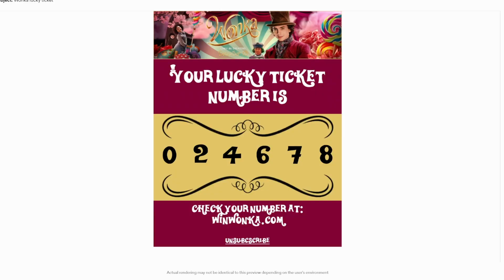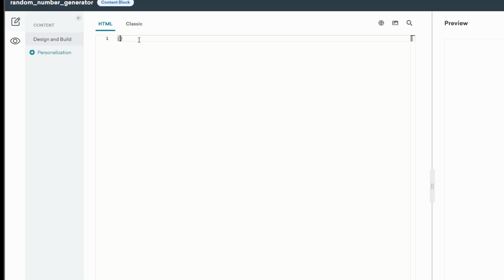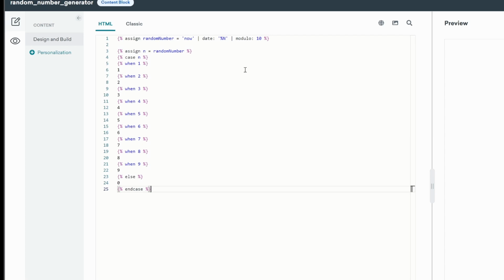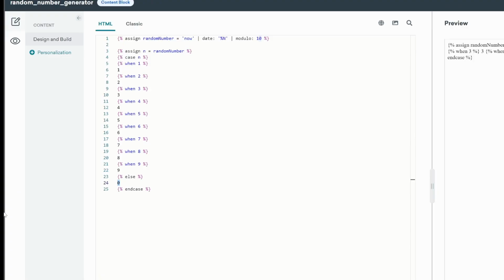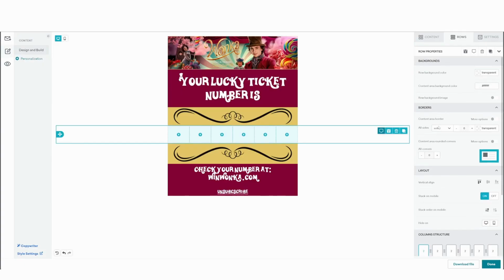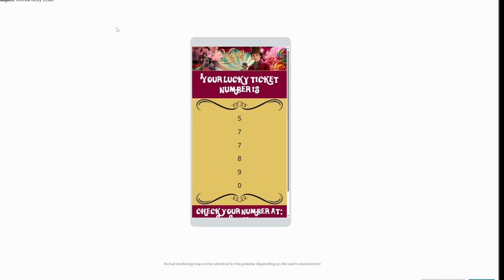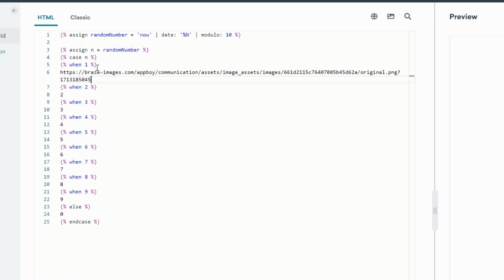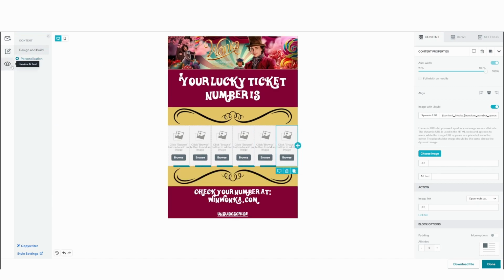Build a Wonka magic ticket generator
With a spoonful of Braze, a dash of liquid, and a little bit of Wonka magic, you can easily build a lucky ticket generator to use in your emails. This beginner-friendly and engaging Braze email idea can be used in so many unique and creative ways. The possibilities with Braze are only restricted by your imagination.

Chapters:
00:00 - Let's build some magic
00:33 - The random number generator
02:34 - When and case
04:16 - Email time
06:23 - Next level your email
08:16 - Final thoughts

Description tag ▷ Braze, liquid language, email, coding, customer engagement, beginner liquid